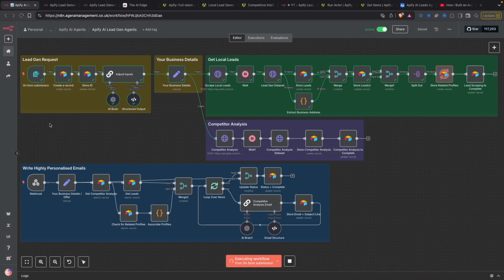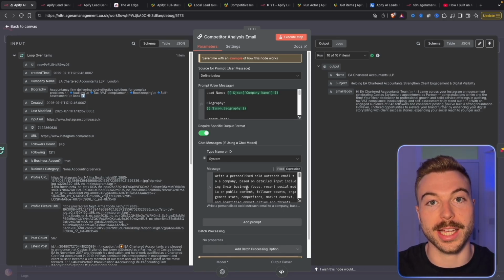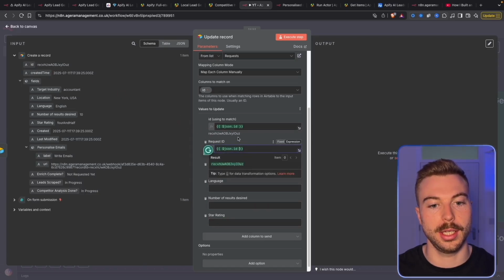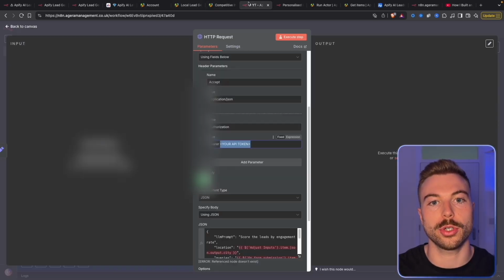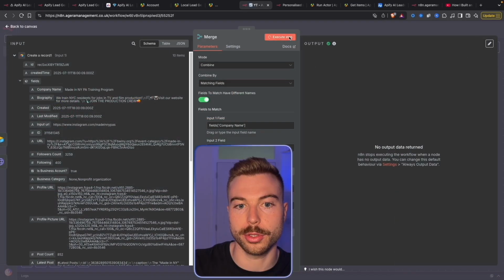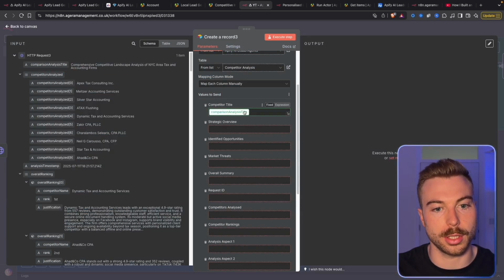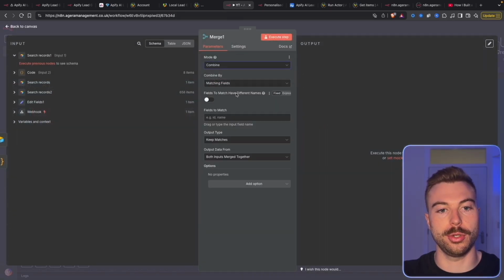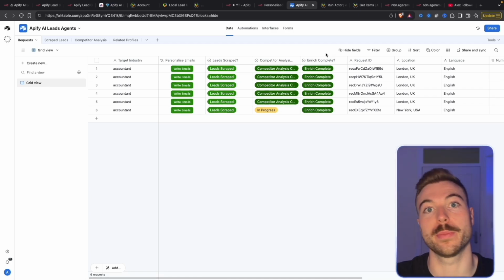Build a Hyper-Personalised AI Lead Agent with n8n & Apify ($0.09/Lead – Free Template)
🚀 Join the Skool AI Community – blueprints, tutorials, tools & expert help to level up fast!

Video Overview:
🚀 Want to automate local lead generation and personalised cold emails using Apify’s AI Lead Gen Agents — for just over a cent per lead?

In this step-by-step tutorial, I’ll show you how I built a fully automated AI lead gen machine that scrapes local leads, enriches them with social profiles and contact details, and generates personalised cold emails — all powered by Apify and automated with n8n. No coding required!

This system is perfect for marketers, sales teams, agencies, and business owners looking to save time and scale outreach with high-quality, enriched leads.

🔍 What You’ll Learn:
• Apify AI Lead Gen Agents — automated lead scraping & enrichment
• n8n — powerful no-code automation platform
• AI models for personalising cold emails
• Airtable or Google Sheets (optional) for lead management

📌 Chapters:
00:00 - AI Lead Generation with n8n, Apify & Cold Email (Full Tutorial)
02:30 - Build an Automated n8n Lead Gen Workflow from Scratch
05:00 - Scrape Verified Local Leads Using Apify (No Code Needed)
07:30 - Target UK Businesses with Location-Based Filters
10:00 - Push Leads into Airtable Automatically (n8n + Apify)
13:00 - Use Apify AI Agents to Enrich Leads with Contact Data
16:00 - Competitive Analysis with Apify Maps & Social Scrapers
19:00 - Create Strategic Insights for Cold Outreach Campaigns
22:00 - Generate Personalised Cold Emails at Scale with AI
25:00 - Extract Instagram & Google Data for Every Lead
28:00 - n8n Email Workflow: Loops, Merge, and Personalisation
31:00 - Real-Time Lead Scoring & Filtering with JSON + LLM
34:00 - Store & Tag Related Profiles for Future Cold Campaigns
37:00 - Apify Pricing Breakdown: Cost Per Lead Explained
40:00 - Finalise Your Cold Email Campaign with Subject Lines
43:00 - Full Automation Recap + Bonus Lead Generation Tips

🔧 Tools Used:

• Apify — AI Lead Gen & Competitor Insights Agent website and LinkedIn scraping
• n8n — open-source automation platform
• Airtable/Google Sheet — optional for lead storage

🔥 Why Watch?

• Build a robust AI-powered lead gen pipeline without writing code
• Save time by automating manual lead research and data enrichment
• Generate highly personalised cold emails that improve reply rates
• Run a cost-effective system at just over 1 cent per lead
• Get instant access to a free, ready-to-use n8n workflow template